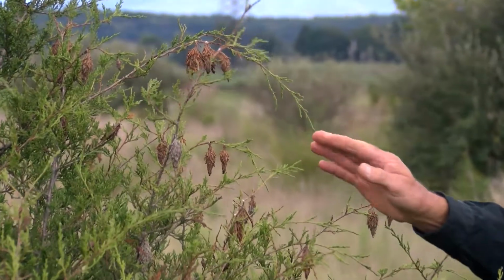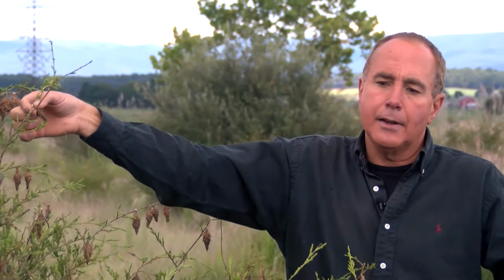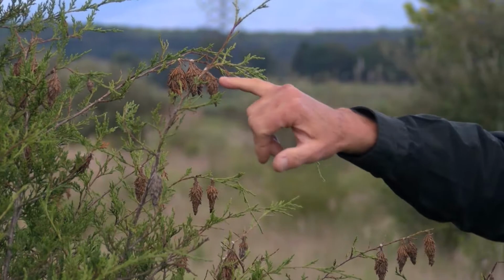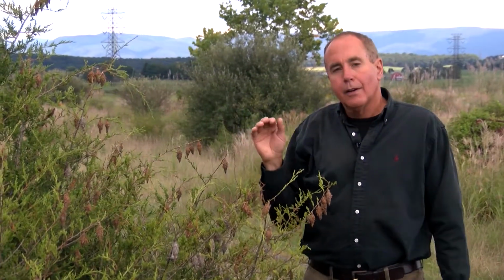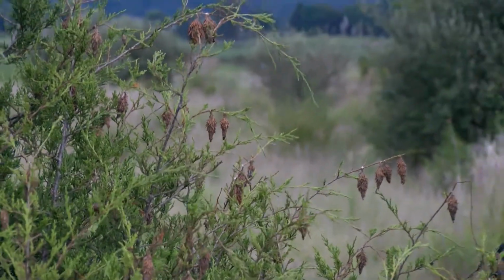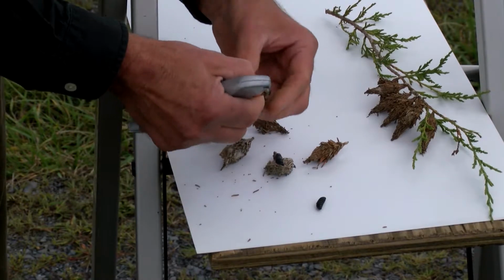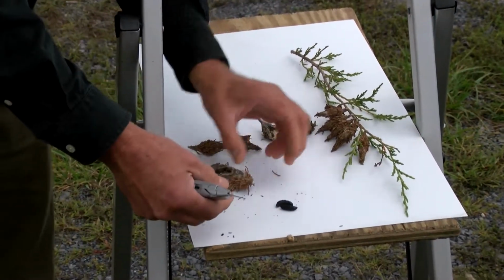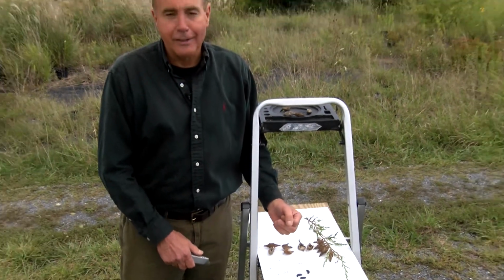In the Garden - Dealing with Bagworms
Mark Viette explains what these insect pests are and the best way to combat them In the Garden.